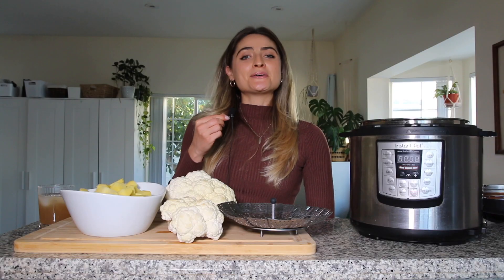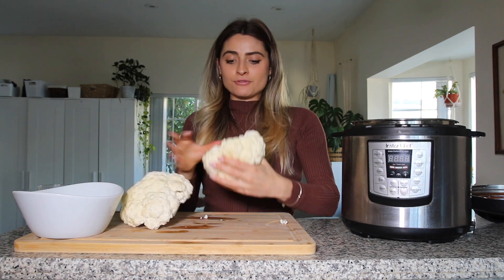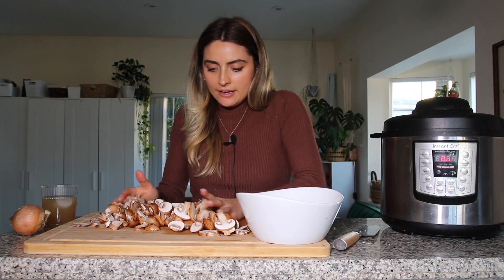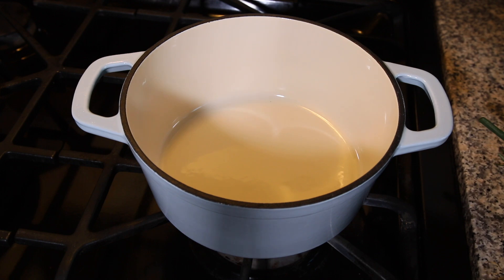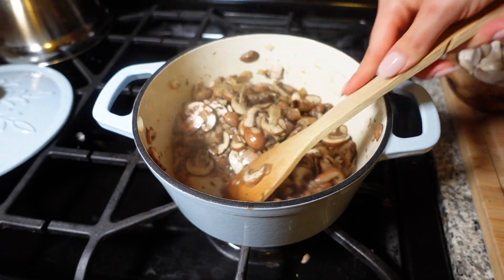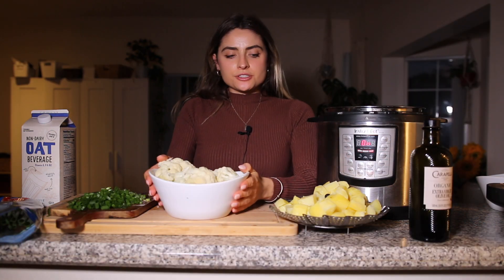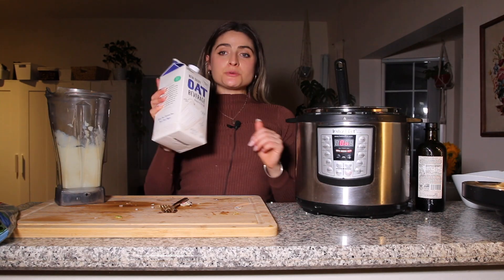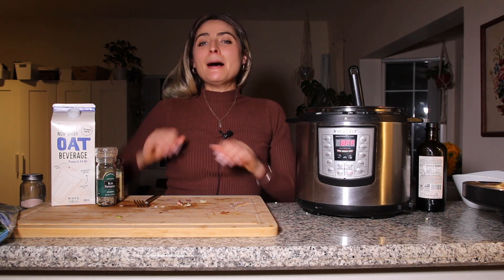Mushroom Gravy & Garlicky Cauliflower Mashed Potatoes| Holiday Recipes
Hey everyone! Heres a couple of my favorite plant based Thanksgiving/ holiday recipes!

mushroom seasoning

steamer basket

instant pot